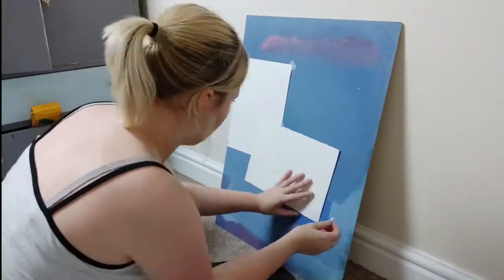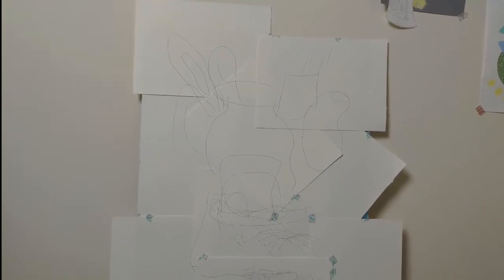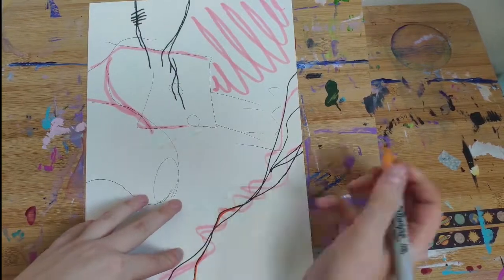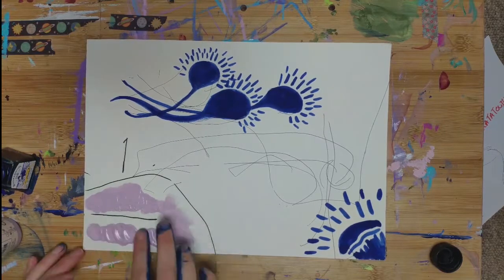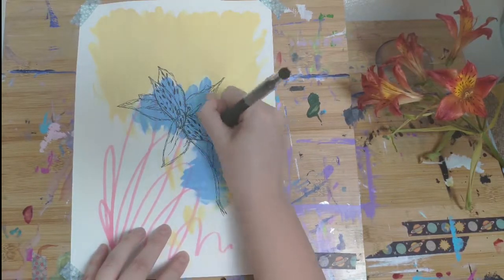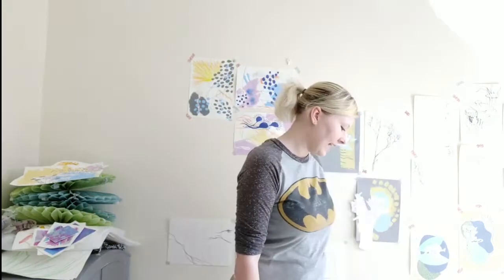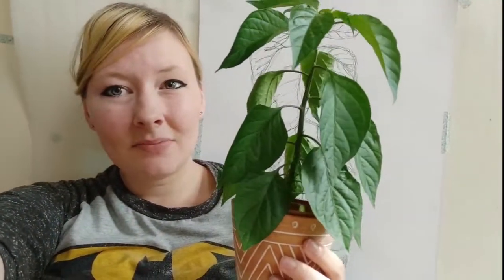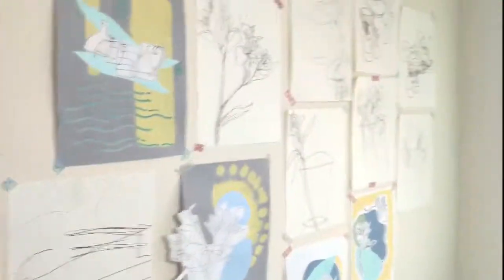FreeUpYourArt - Week 2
REMY FROM RATATOUILLE APPEARED IN MY ARTWORK.
If you've already watched this... This is a re-upload with actual sound considering that the first video I posted was pretty much silent.

Hi! Here's week two of the FreeUpYourArt course by Tara Leaver!

This week I went bigger with my work (whilst using charcoal), Remi the Rat appears in my abstract art, and I have a visitor.

You should definitely also check out Tara Lever – Phenomenal Artist!

Etsy (More art to be uploaded soon!)